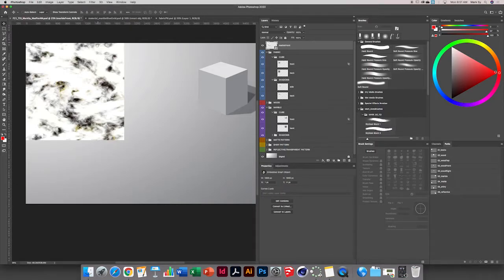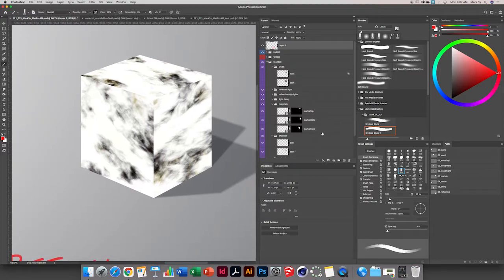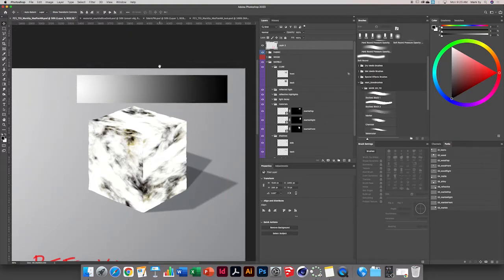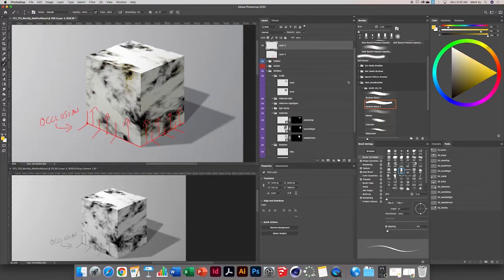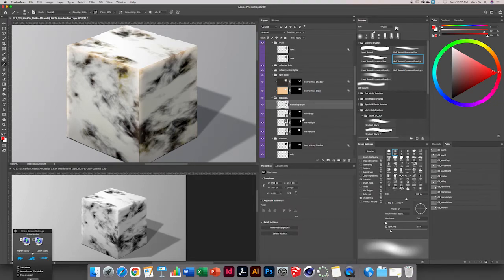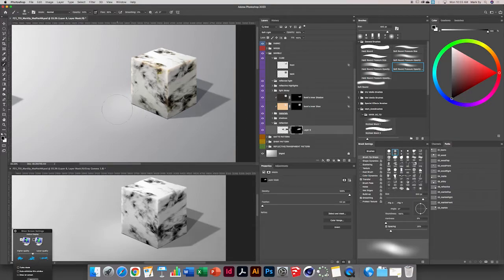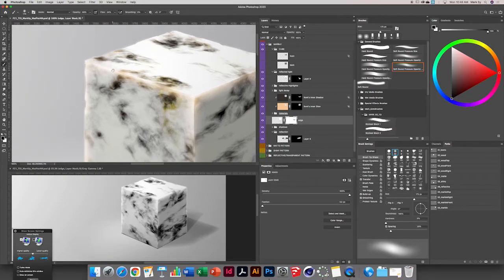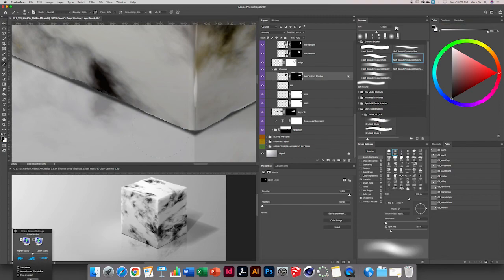Marble: Render Cube